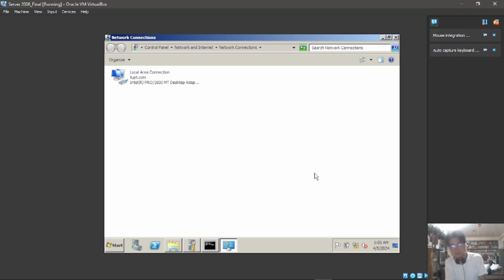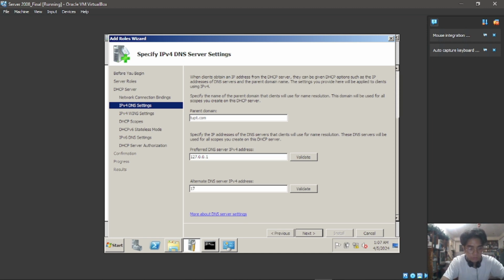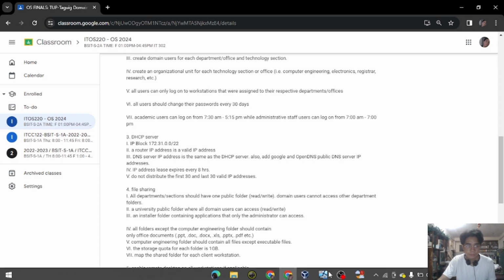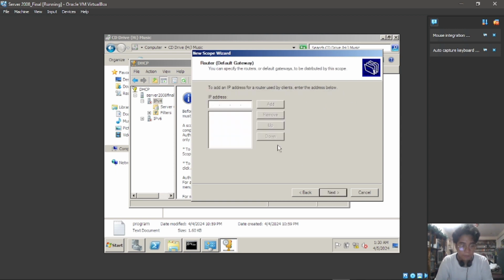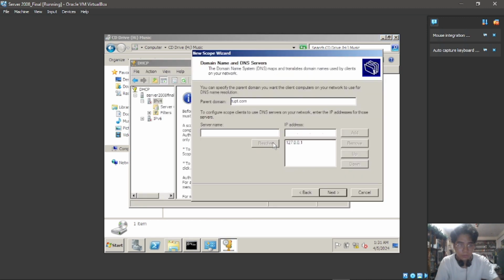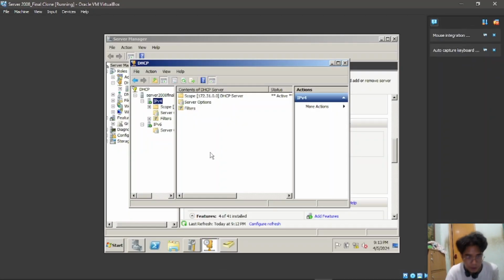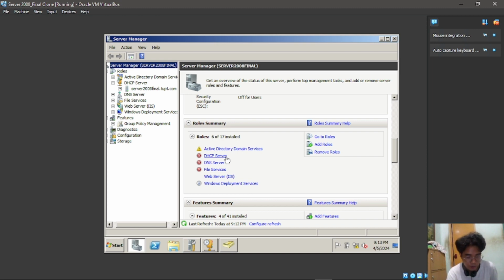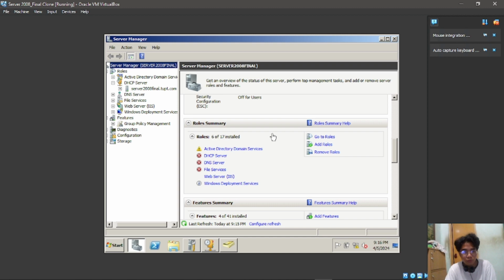NOGALO FINAL OS PROJECT (Part 3)